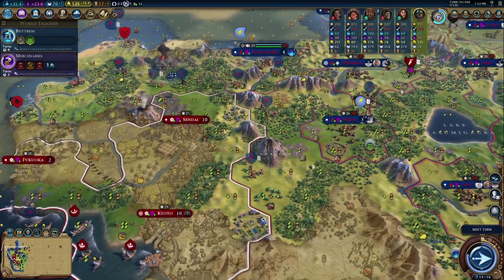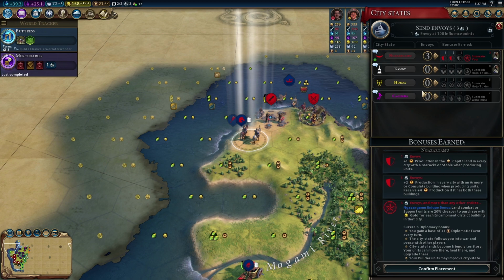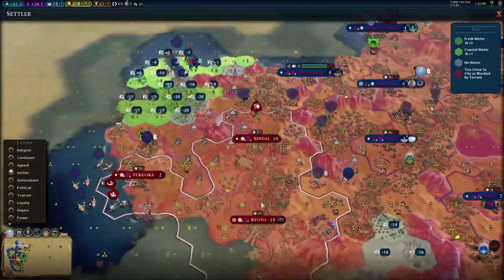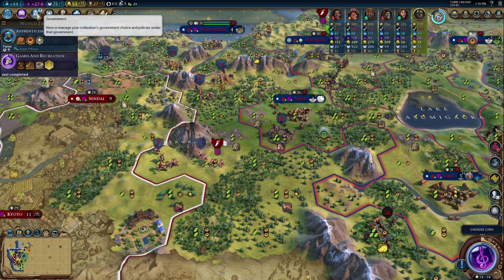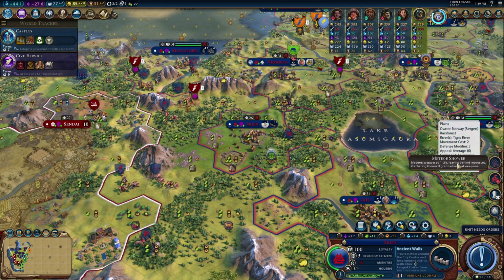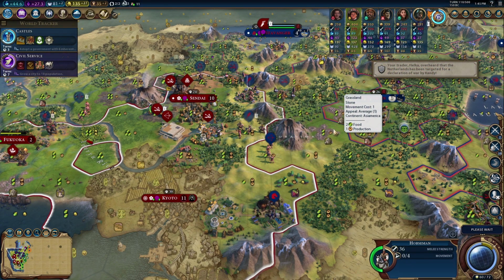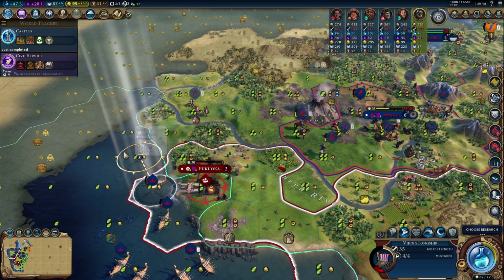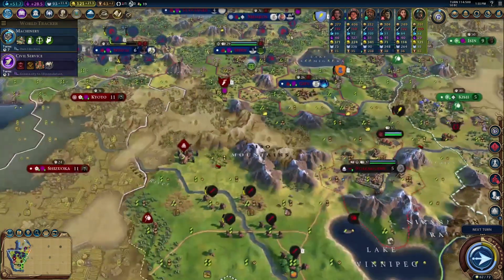Domination Norway - August 2020 Update | Civilization 6 | Episode 4 [Invasion]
I decided to do a fully random domination game so we could see how the new shuffle tech / civic tree worked! Bad start...can we pull it off?

Civilization VI is a game about building an empire to stand the test of time, and the Rise and Fall expansion brings new choices, strategies, and challenges for players as they guide a civilization through the ages. Can you inspire the Loyalty of people around the world, or will you lose cities to your rivals? Will you establish a Golden Age for your civilization, or be mired in a Dark Age? In Civilization VI: Rise and Fall, you truly become a leader for the ages.

Successful leadership of a civilization can send it into a prosperous Golden Age, but falling behind can usher in a Dark Age. Respond well to the challenges of a Dark Age, and your civilization can rise again into renewal with a Heroic Age. Encourage the Loyalty of your citizens to keep your borders intact, or inspire Loyalty among other civilizations to expand your empire. World borders continually shift and change as Free Cities emerge from empires, and neighbors compete for the Loyalty of cities across the map. With the new the Governor system, players are able to further customize and specialize their cities, as well as react to the new challenges of Dark Ages and Loyalty. Each of the seven unique governors has its own promotion tree, and lends itself to different playstyles and strategies.

In addition to these new systems, Civilization VI: Rise and Fall introduces eight new civilizations and nine new leaders. Eight new world wonders can be constructed, as well as a variety of new units, districts, buildings, and improvements. There are more ways than ever before to build, conquer, and inspire.

GREAT AGES
As your civilization ebbs and flows, and you reach milestone Historic Moments, you will move towards Dark Ages or Golden Ages, each providing specific challenges or bonuses based on your actions in game. Rise triumphantly from a Dark Age, and your next Golden Age will be even stronger – a Heroic Age.

LOYALTY
Cities now have individual Loyalty to your leadership – let it fall too low, and face the consequences of low yields, revolts, and the potential to lose your city if it declares its own independence. But one civilization’s loss can be your gain as you inspire Loyalty among cities throughout the map and further expand your borders.

GOVERNORS
Recruit, appoint, and upgrade powerful characters with unique specialization bonuses and promotion trees to customize your cities, and reinforce Loyalty

ENHANCED ALLIANCES
An enhanced alliances system allows players to form different types of alliances and build bonuses over time

EMERGENCIES
When a civilization grows too powerful, other civilizations can join a pact against the threatening civilization, and earn rewards, or penalties, when the Emergency ends.

TIMELINE
Review your civilization’s history at any time with the new Timeline feature, a visual journey through the Historic Moments that you encountered on your path to victory.

NEW LEADERS AND CIVS
Nine new leaders and eight new civilizations are introduced. Each brings unique bonuses and gameplay, as well as a total of eight unique units, two unique buildings, four unique improvements, and two unique districts.

NEW GLOBAL CONTENT
Eight new world wonders, seven natural wonders, four new units, two new improvements, two new districts, fourteen new buildings, and three new resources have been added.

IMPROVED GAMEPLAY SYSTEMS
The Government system has been enhanced with new Policies, including Dark Age Policies, new hidden leader Agendas, new Casus Belli, and additional improvements to existing systems.